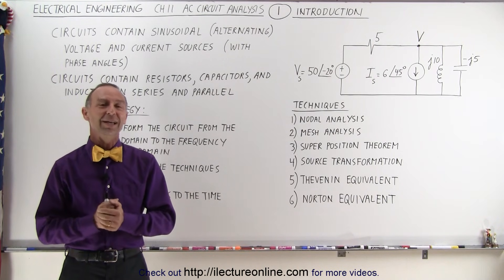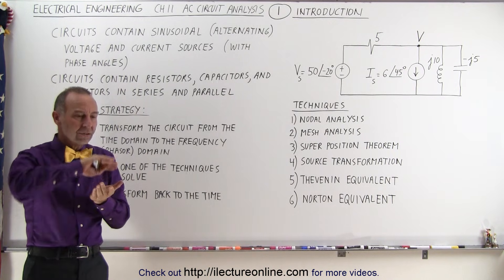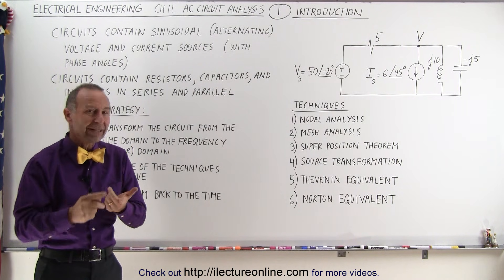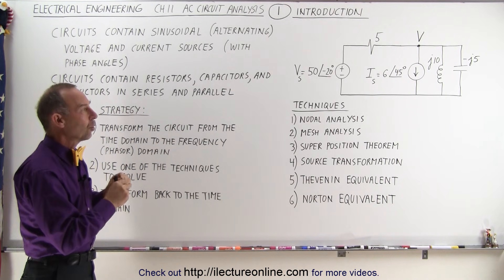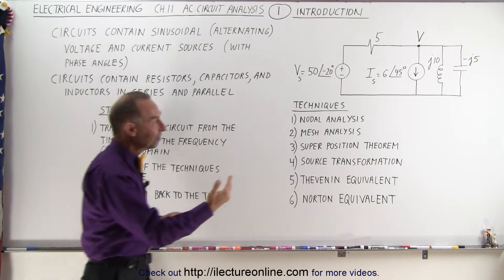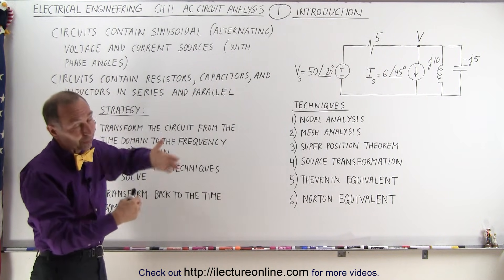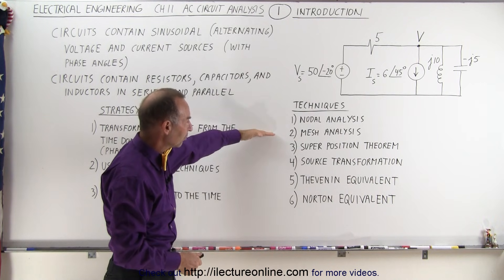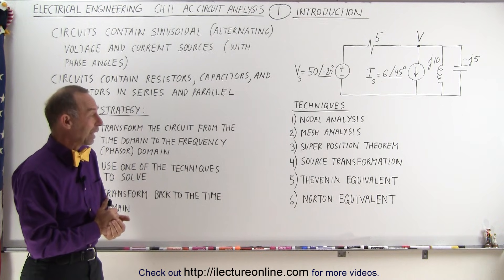Electrical Engineering: Ch 11 AC Circuit Analysis (1 of 34) Introduction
In this video I will start a new playlist in electrical engineering in AC circuit analysis in sinusoidal (alternating) voltage and current sources with phase angles. Sinusoidal circuits are circuits in series and parallel that have voltage sources and current sources that alternate in time.